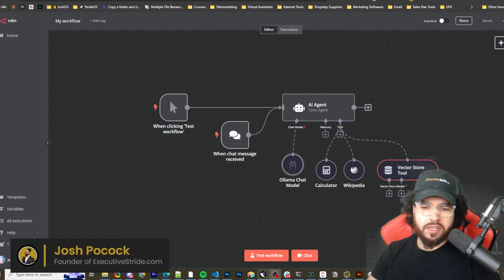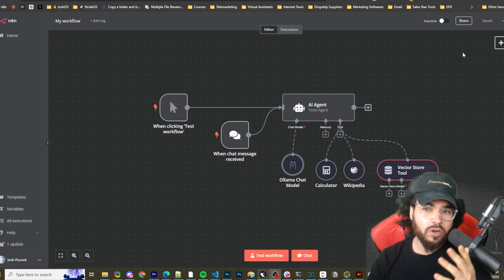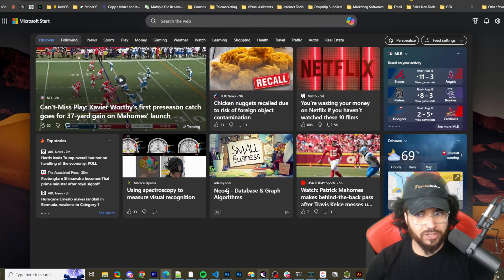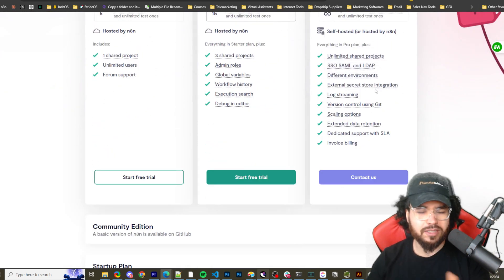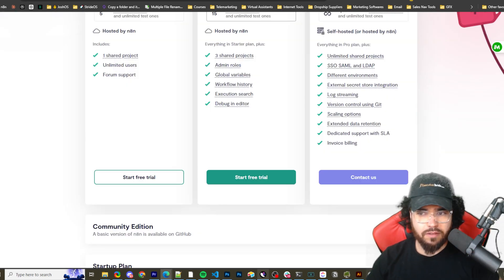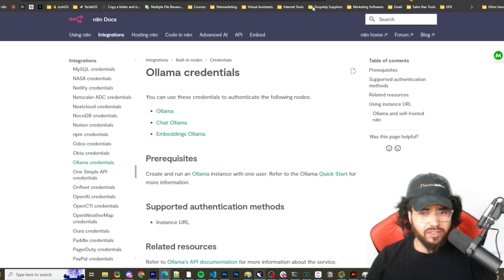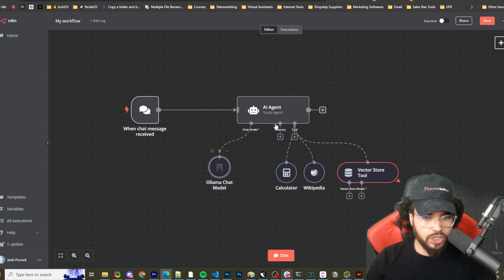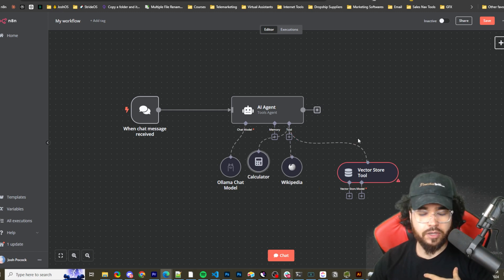FREE: Any Ollama A.I. Model On n8n Self-Hosted!🦙🤖 Llama 3.1 - Docker, Coolify, Portainer🐋 (Make.com)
You can either use Portainer to connect Ollama container to n8n network or use the commands I showed in the video which are listed below:

# List Docker Containers (And Get IDs)
docker ps

# Get Networks On Your Server (You want the network name that your n8n container is connected to)
docker network ls

# Connect Ollama Container to
docker network connect NETWORK_NAME CONTAINER_NAME_OR_ID

# Run Commands On Your Ollama Docker Containers (To Install Models)
docker exec -it CONTAINER_NAME_OR_ID ollama run llama3.1

# Get the IP Address of your Ollama container
docker inspect CONTAINER_NAME_OR_ID

Ollama Base URL is